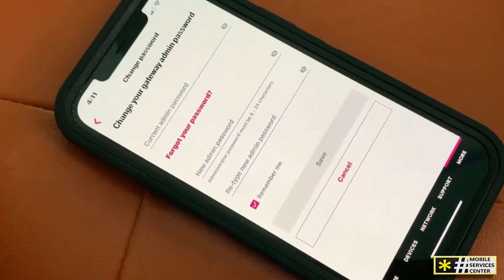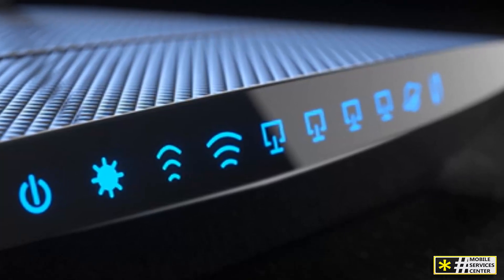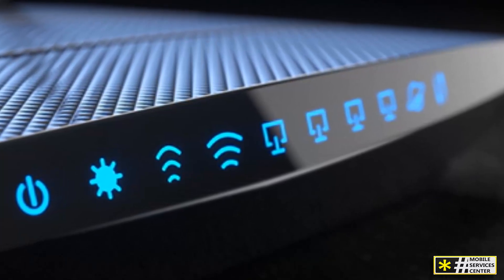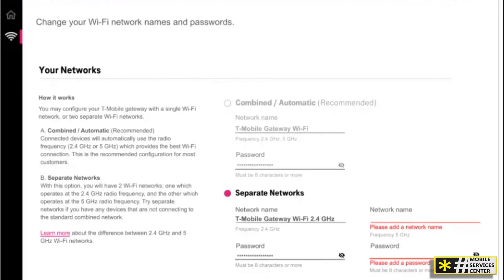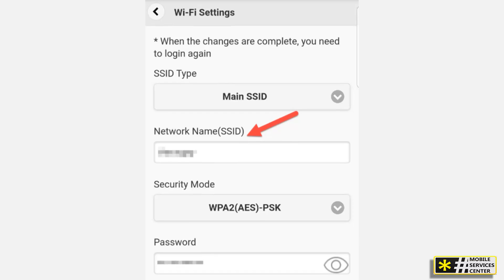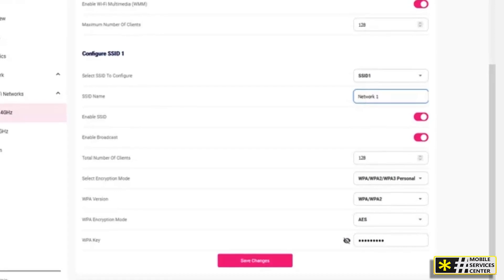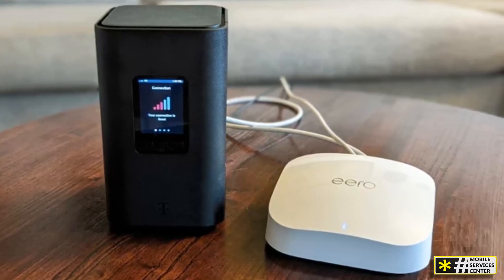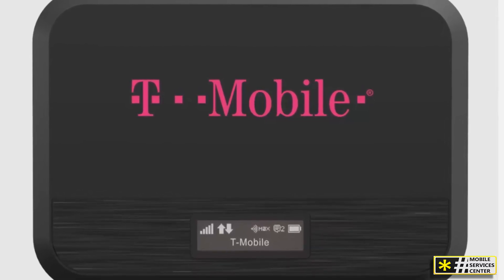How to Set Up a Custom Network Name (SSID) for T-Mobile Home Internet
How to Set Up a Custom Network Name for T-Mobile Home Internet. Today, we’re unboxing and setting up the T-Mobile Home Internet, and I'll show you how to set up a custom network name, also known as an SSID. Whether you're using an Android or iPhone, we've got you covered.